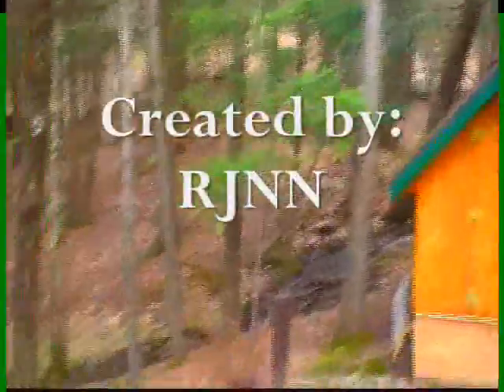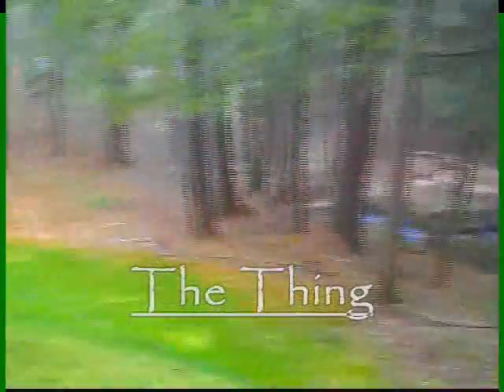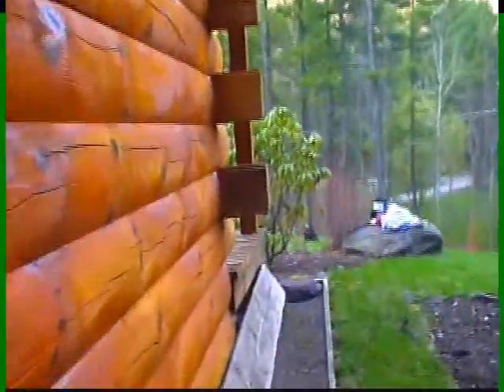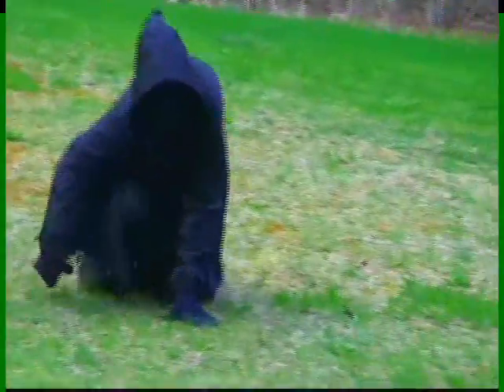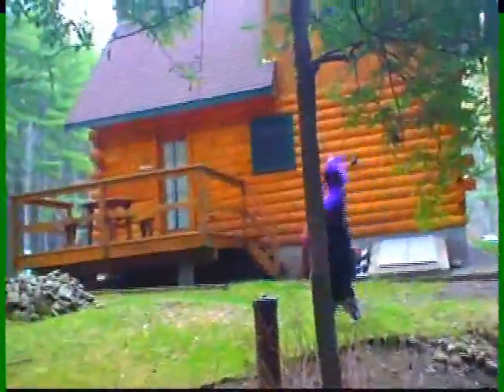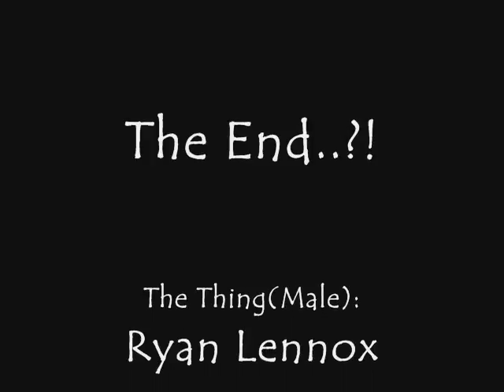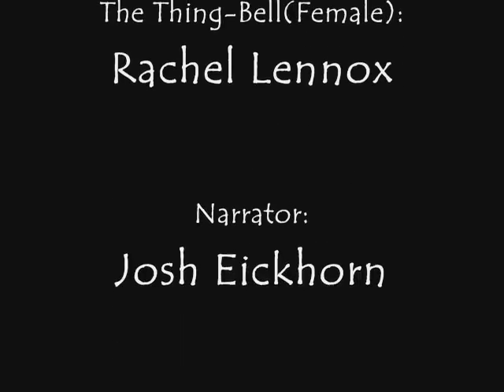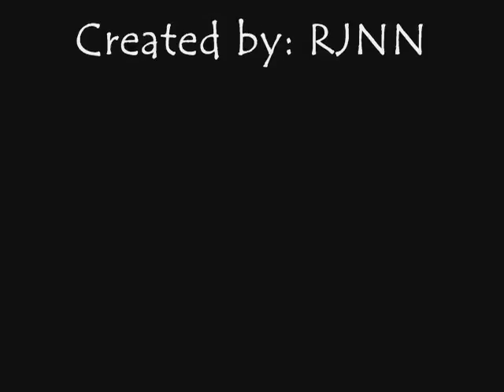THE THING(S) in the beautiful Wild Life! (RJNN)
This is great documentary done by the RJNN team about the animals only know as "THE THINGS". These animals are very rare species, so the footage you see is super exclusive! Enjoy!